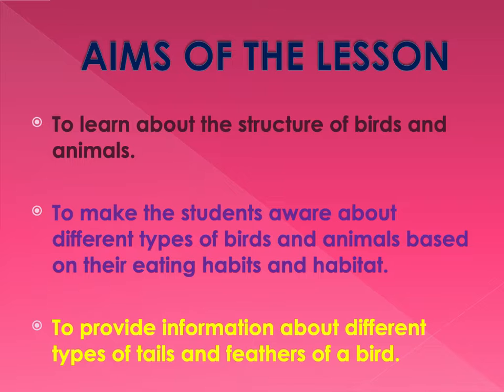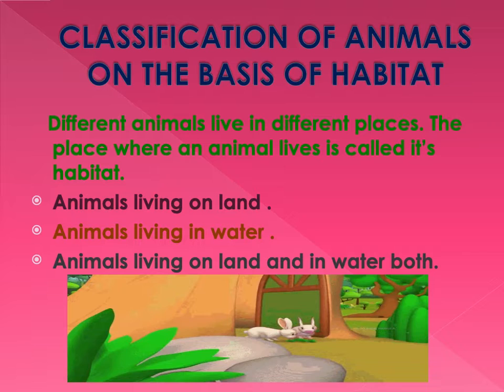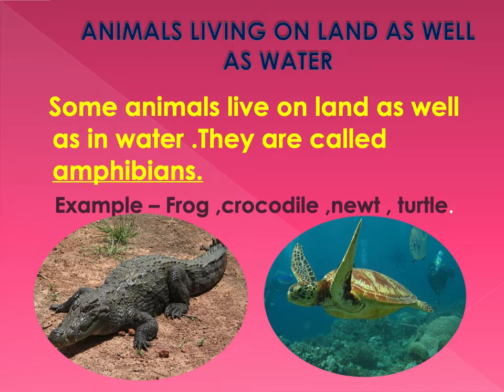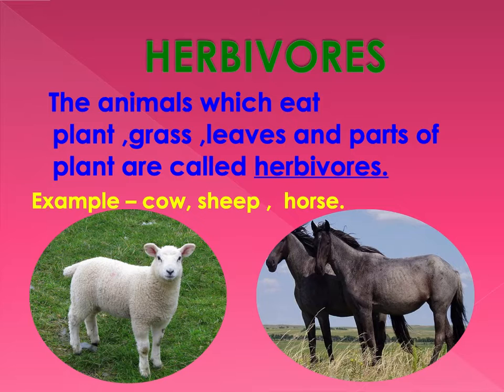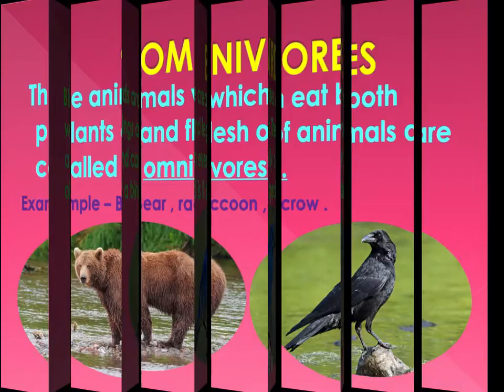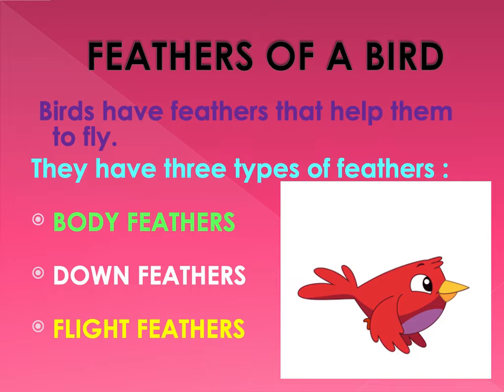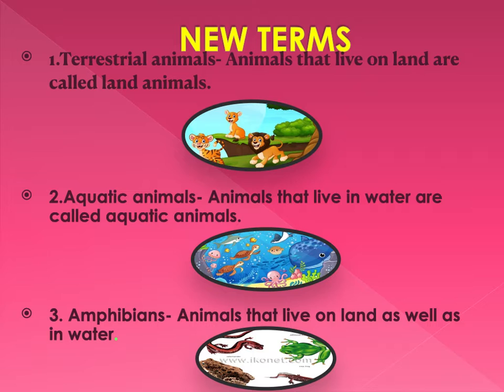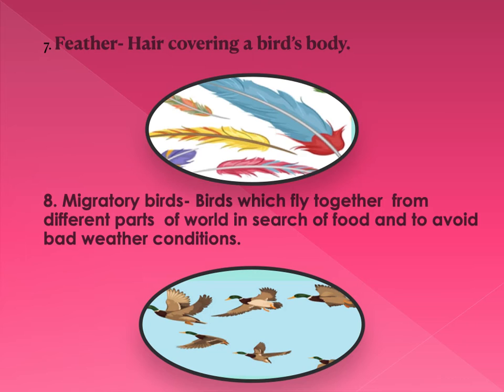EXPLANATORY VIDEO OF ANIMALS AND BIRDS BY JYOTI ARORA